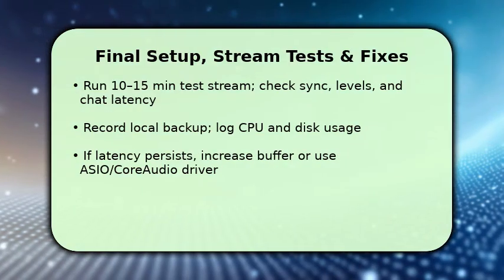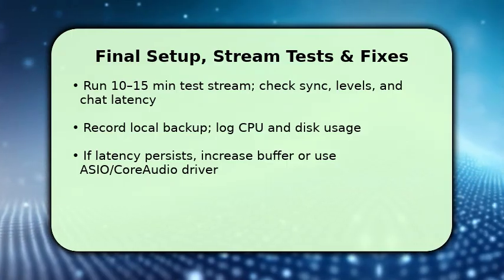How to Streaming on Guitar - Full Guide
How to Streaming on Guitar - Full Guide | 🔒 Surfshark VPN Deal — Stay private and secure. $1.99/mo + 3 Months Free ▸

Dive into the world of live guitar streaming as we provide a comprehensive guide. Learn essential techniques, equipment setup, and tips for engaging your audience with this full tutorial.

guitar streaming, live performance on guitar, streaming audio quality, equipment checklist for guitarists,